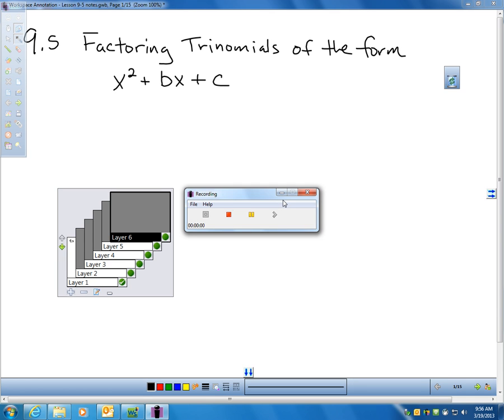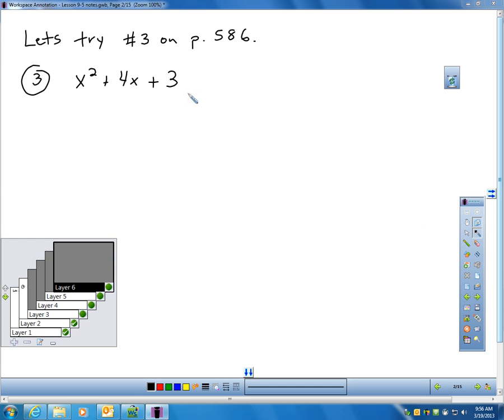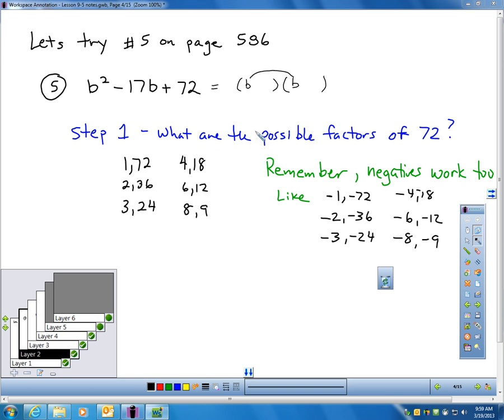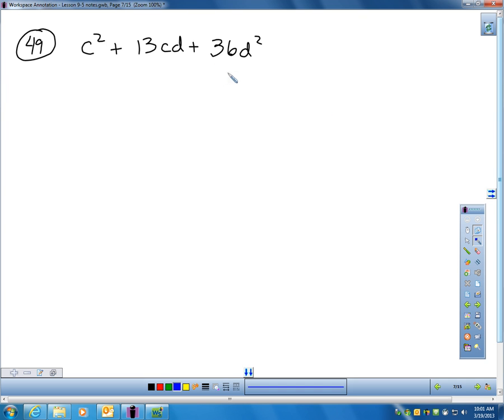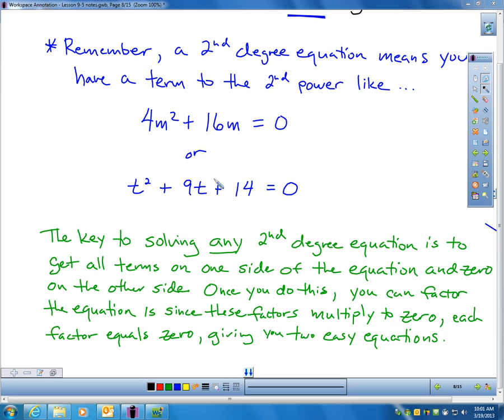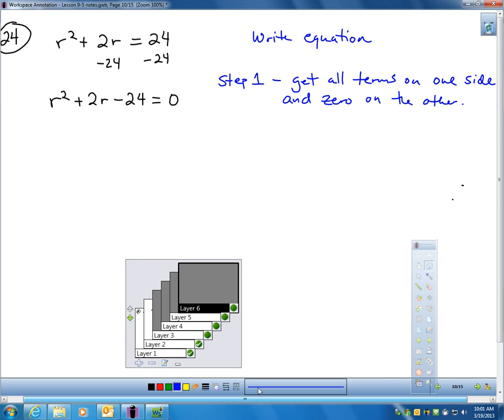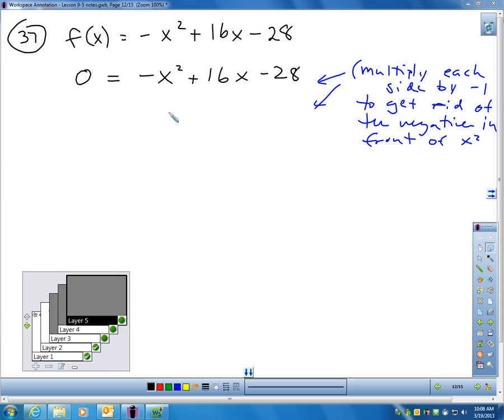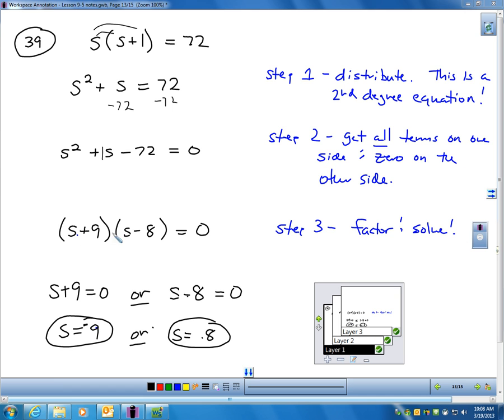Lesson 9-5 Video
In this video I show you how to factor a trinomial when its lead coefficient is one.  I also walk you through the process of solving an equation when it is 2nd degree.